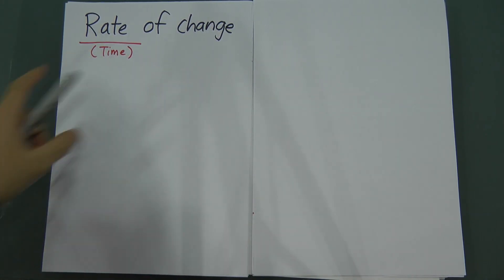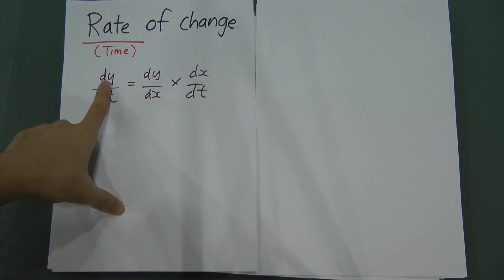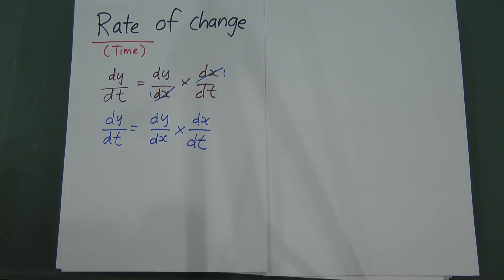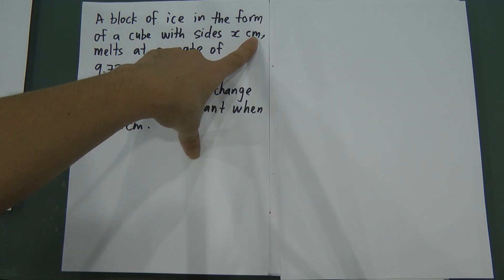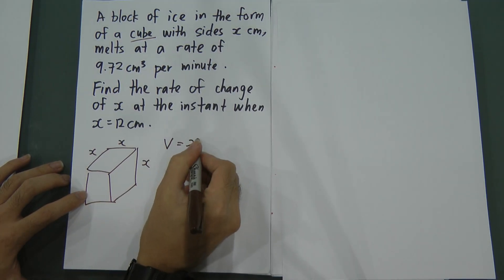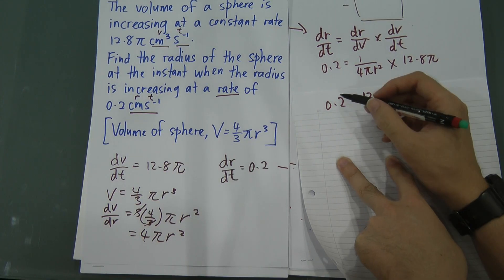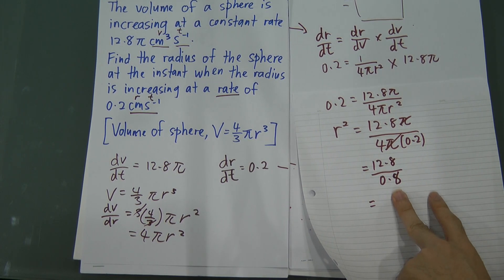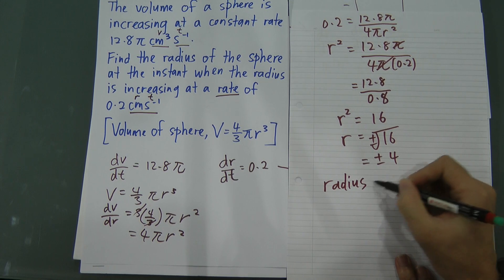Rate of change of "Differentiation"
This video will teach you how to determine their term (dy/dt or dy/dx or dx/dt) by using the units given by the question. Anyways, If you would like to have more interaction with me, or ask me more question, or suggest some chapter u want to learn, please add the facebook page at "y=mx+c"